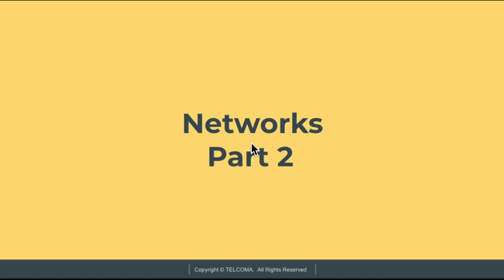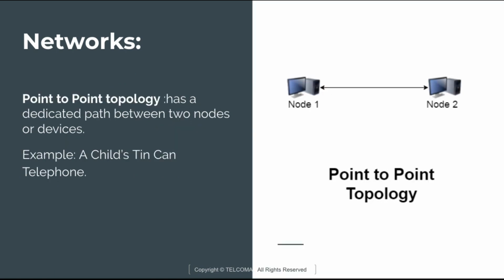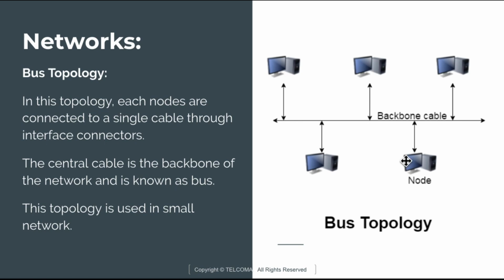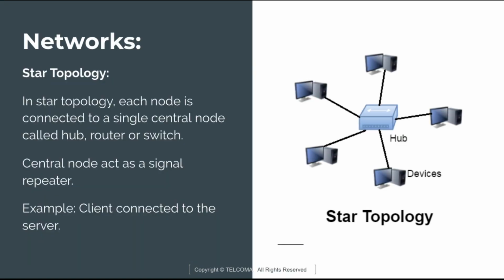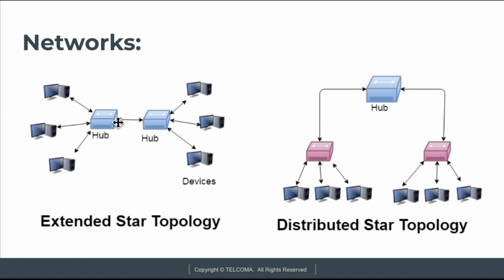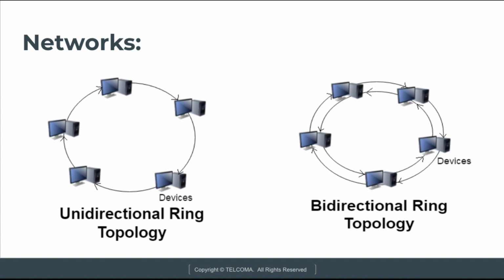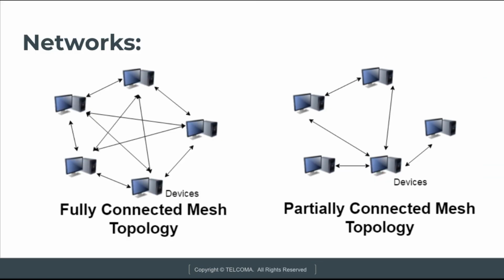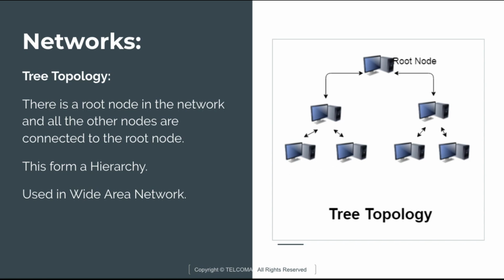9 Networks Part 2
**Networks Part 2** in Computer Network Basics delves into network topologies and protocols, exploring how different network configurations and communication rules influence data exchange. It builds on foundational concepts to cover more complex structures and their practical implications.